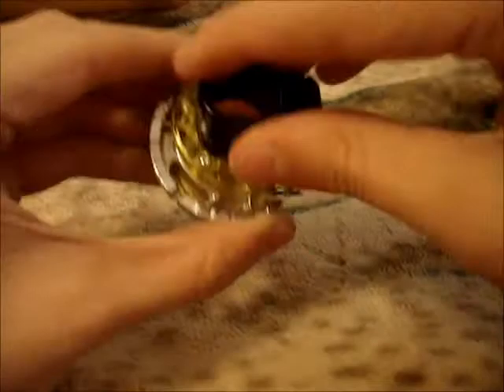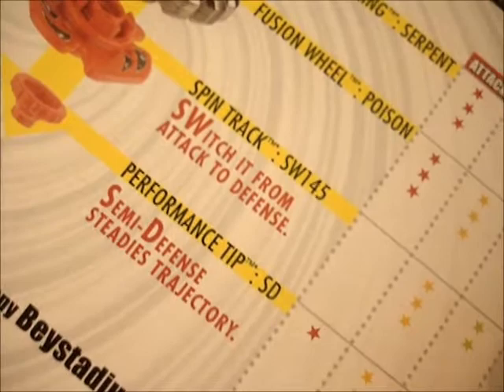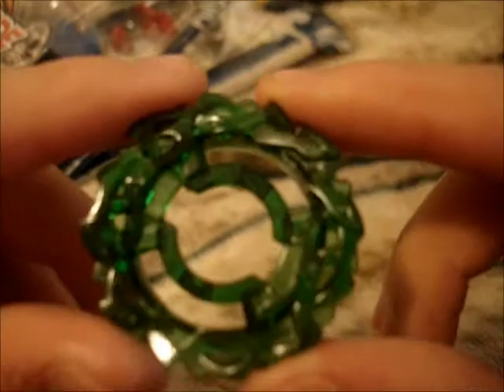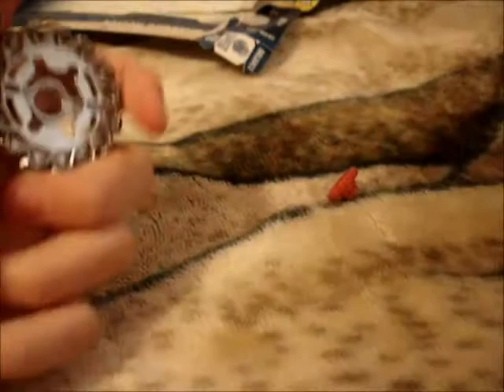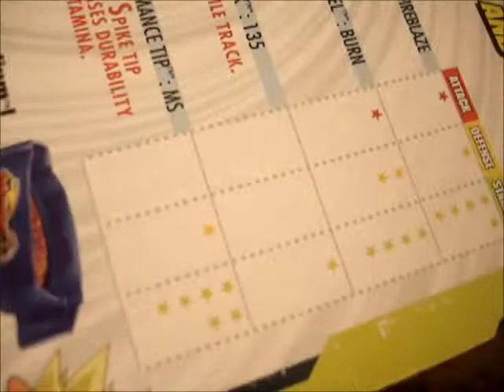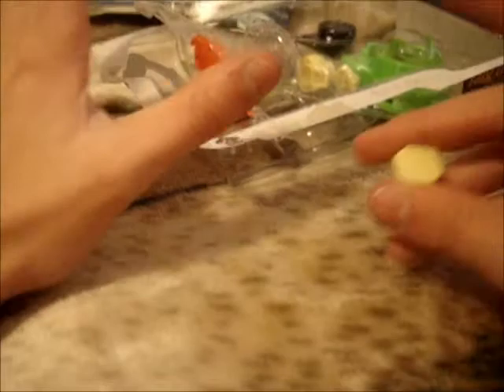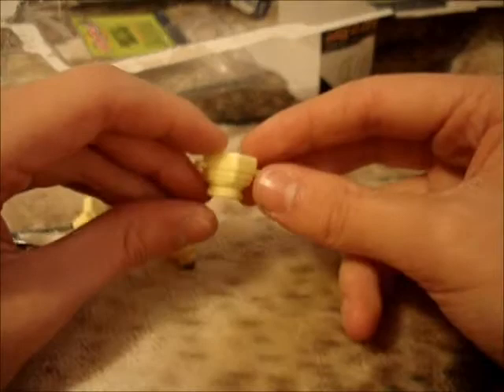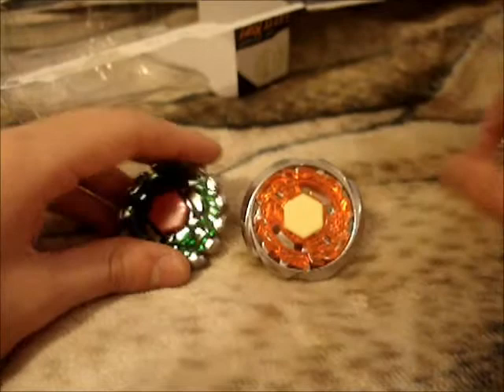3 rare beyblade unboxing